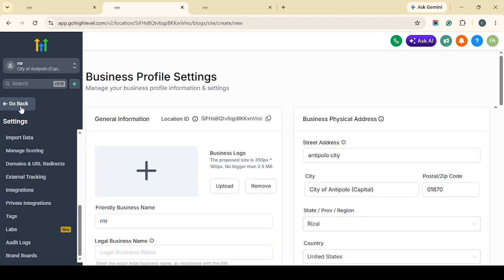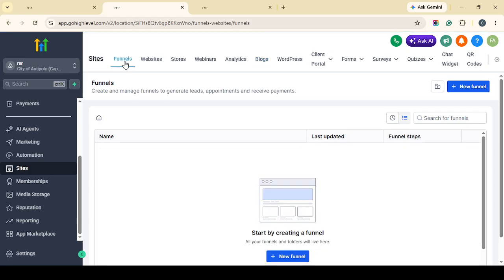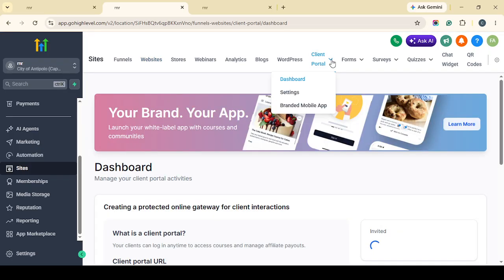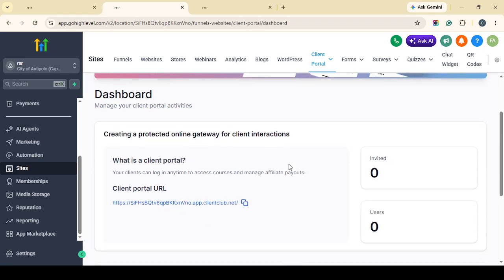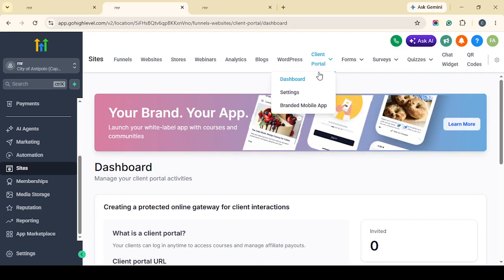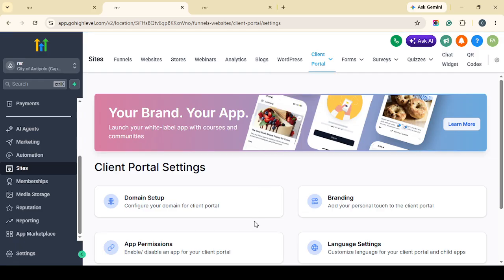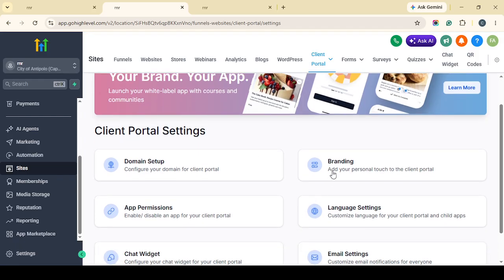How To Add A Gradient Background in GoHighLevel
Simple step-by-step guide to add, customize and style gradient backgrounds for sections, elements, buttons and pages in GoHighLevel. Choose colors, adjust angle and type, and match your brand design easily — no coding needed.